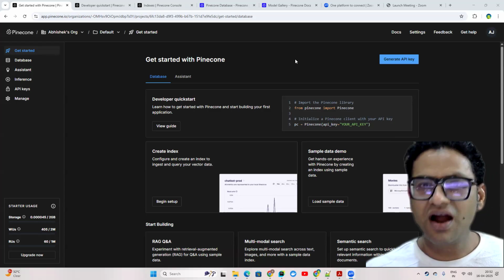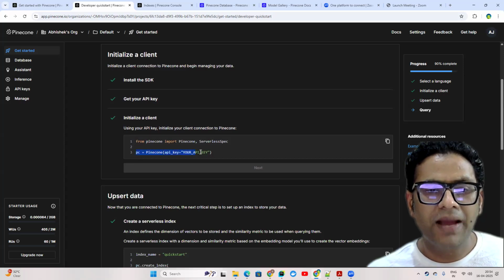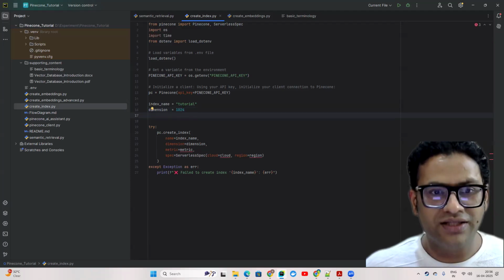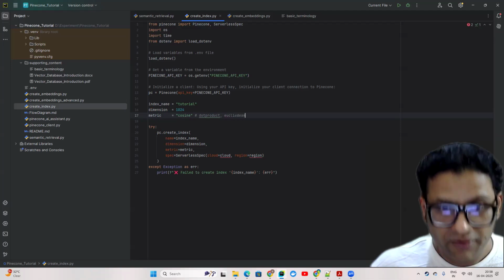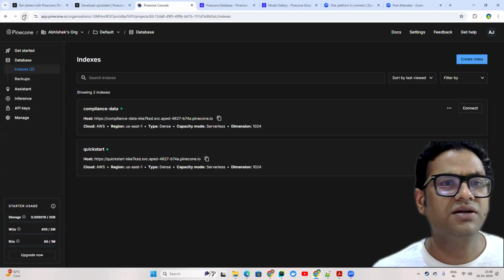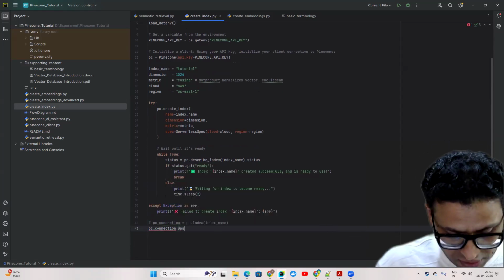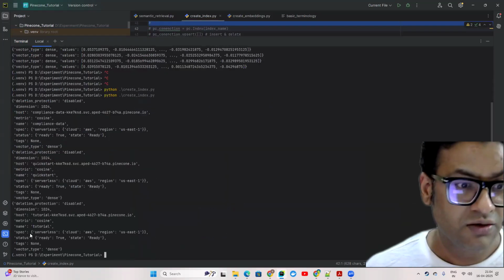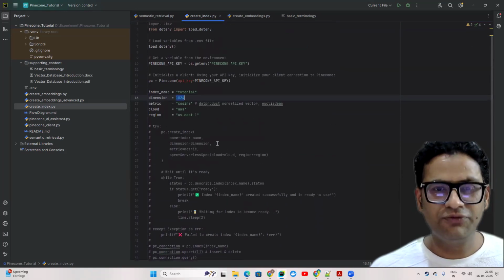Vector Database | Pinecone Create Index Tutorial Part2 - API Key, Metric, Dimension, Index Functions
📝 YouTube Description: In this Part of our Pinecone Vector Database Tutorial Series, we dive hands-on into setting up and managing a vector index in Pinecone — the cloud-native database for AI search!

🎯 What you'll learn in this video:
  ✅ How to sign up and generate your Pinecone API Key
  ✅ What is an Index and why it’s crucial in vector search
  ✅ What is Dimension in a vector — and how to choose the right size
  ✅ How Metrics like cosine, dotproduct, and euclidean affect similarity search
  ✅ Embedding model compatibility and choosing correct dimensions (e.g., OpenAI vs HuggingFace)
  ✅ Full Python code walkthrough to create, connect, and manage Pinecone indexes
  ✅ What pinecone.Index() really does behind the scenes
  ✅ How to use the Pinecone Dashboard to track index creation, deletion, and status
  ✅ All major Python functions available to manipulate indexes:
    • create_index()
    • list_indexes()
    • delete_index()
    • Index().upsert()
    • Index().query()
    • Index().fetch()
    • Index().delete()

💡 Whether you're building AI-powered search, chatbots, or recommendation systems — understanding this step is foundational.